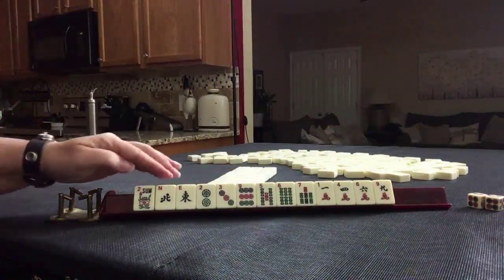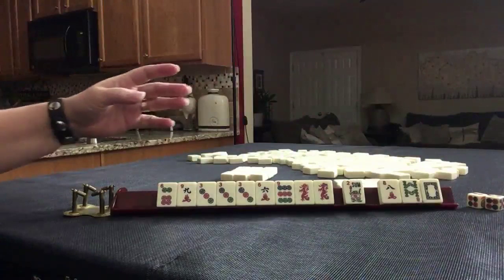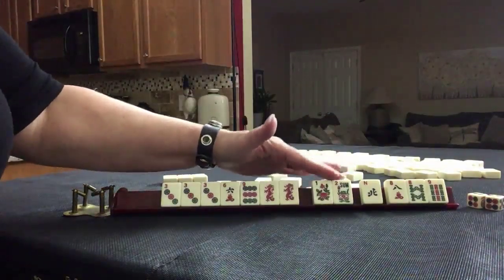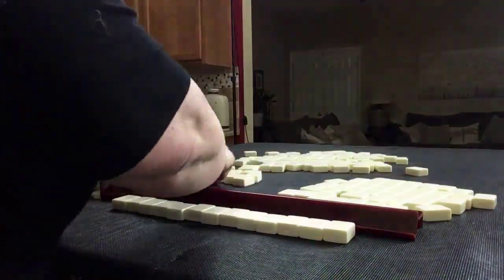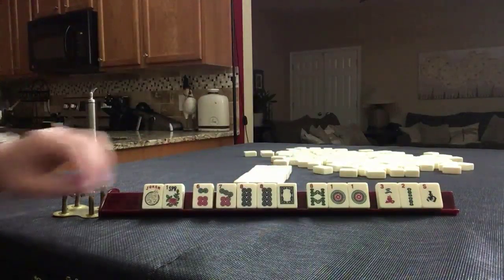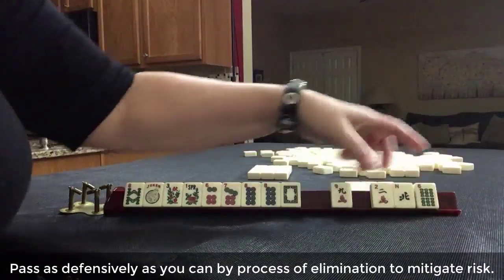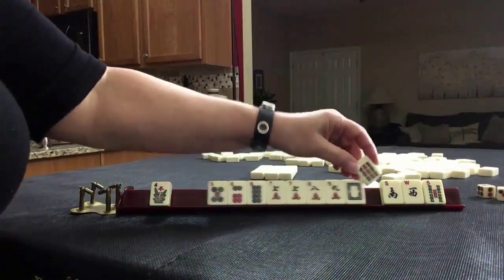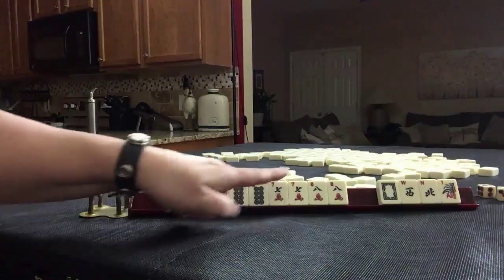National Mah Jongg League Charleston Modeling 20200118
Michele Frizzell
Instructor, Author, Speaker
6175 Hickory Flat Hwy Ste 110-335